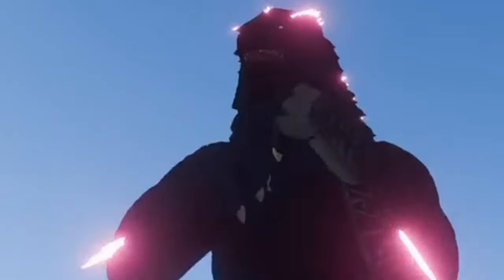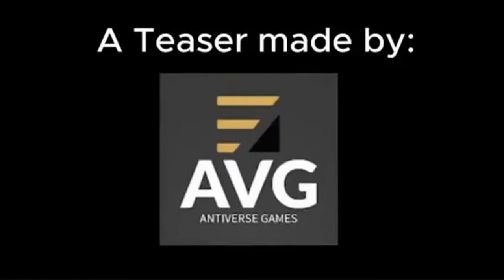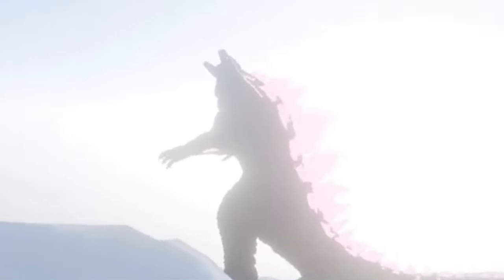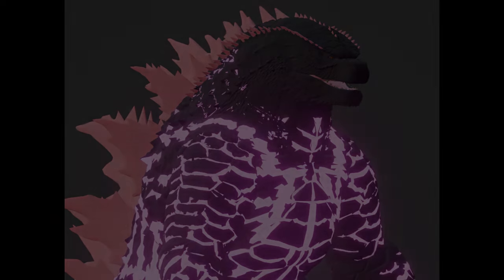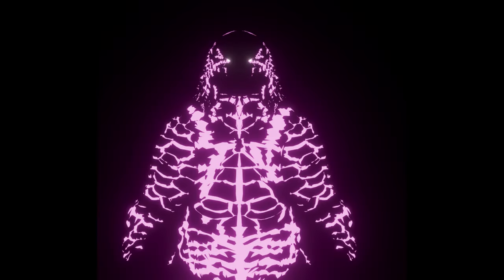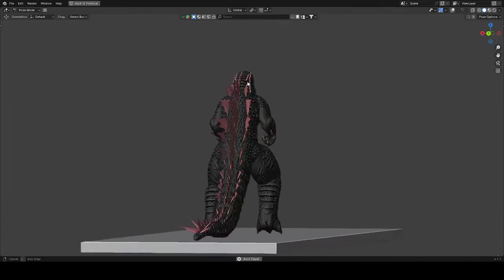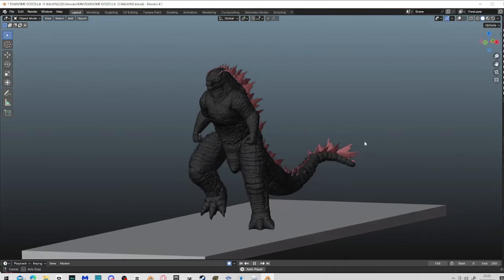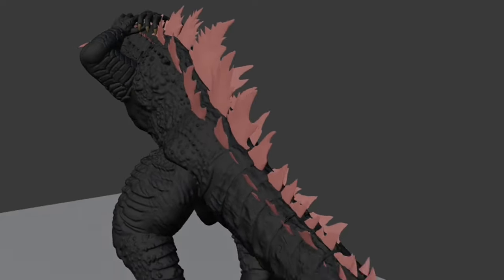GODZILLA EVOLVED IN-GAME PROGRESS - Kaiju Anti-Verse